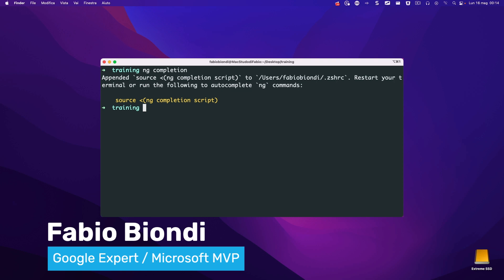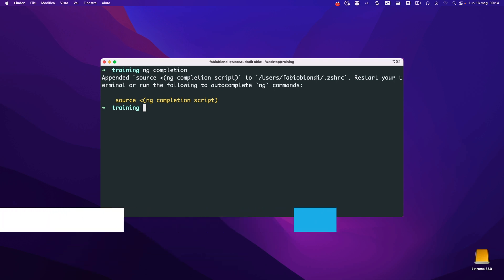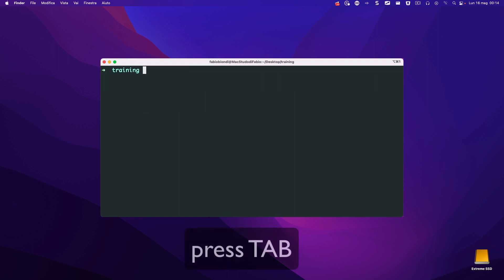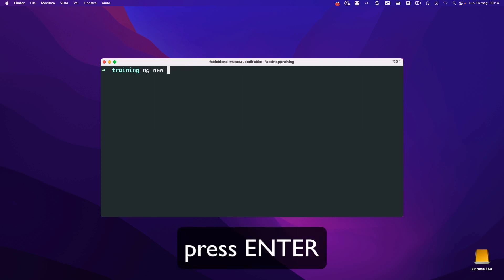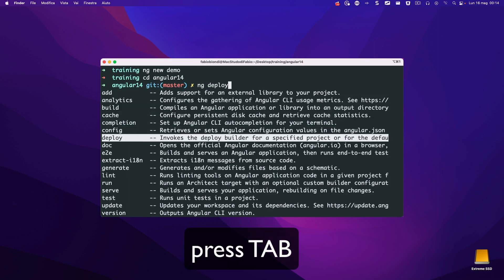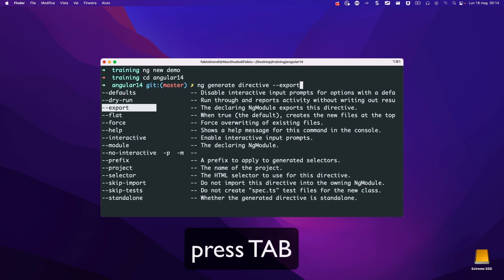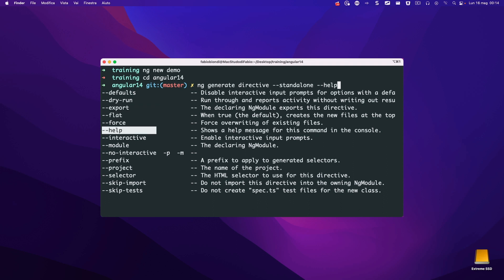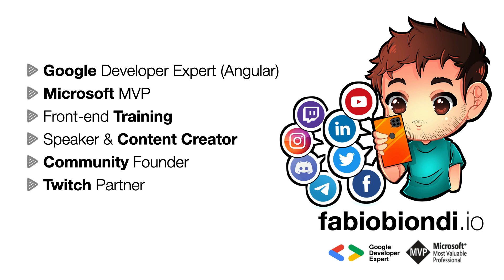Angular 14 tips: ng completion (new feature)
ng completion is a new cool feature introduced in Angular CLI version 14 that allow you to add real-time type-ahead autocompletion in your terminal (bash or zsh).